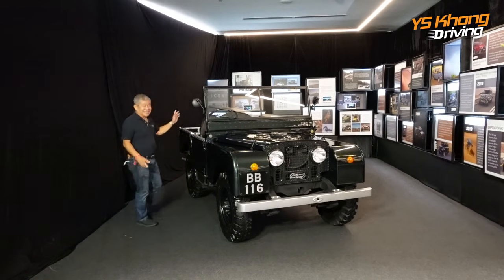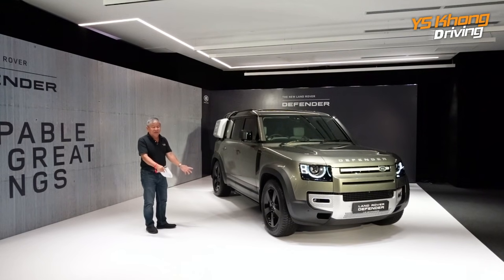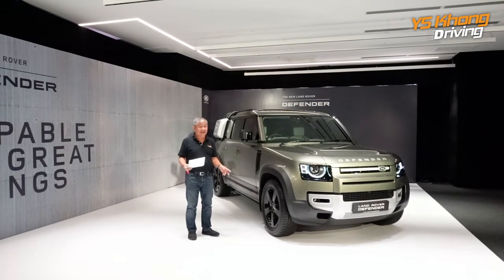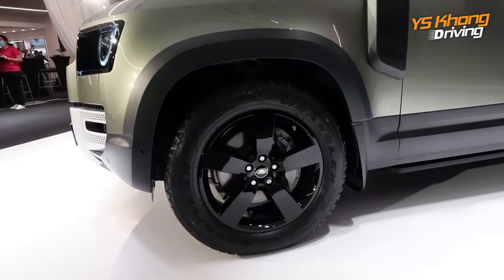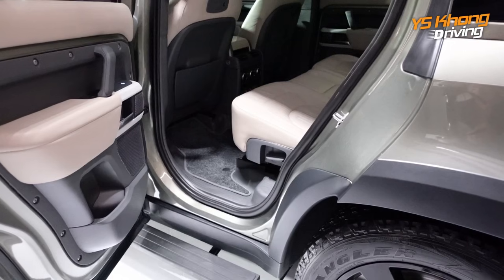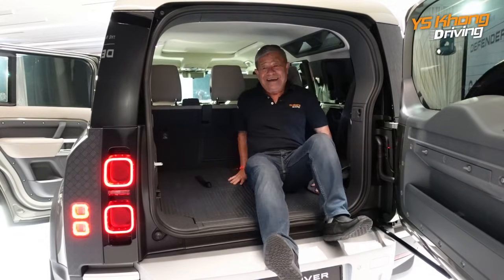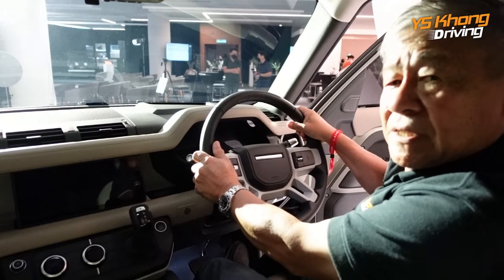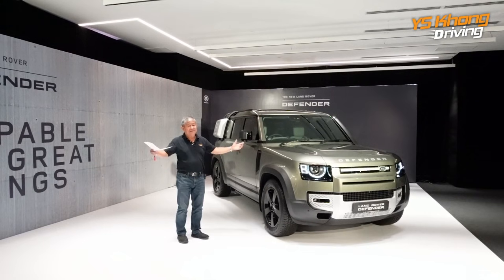All-New Land Rover Defender Finally Makes it to Malaysia / YS Khong Driving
We've been waiting for the all-new Land Rover Defender here for a long time, and now it has finally landed.

It looks fantastic, and I would really like to have one; it is fully off-road-capable, but at the same time the elements of luxury from the Range Rover series has filtered over to the new Defender, making it premium as well as tough.

The rendering is great, mixing luxury elements with traditional Land Rover rawness - the combination makes a vehicle that will go down in history as a memorable model.

I really can't wait to take it out for a test!